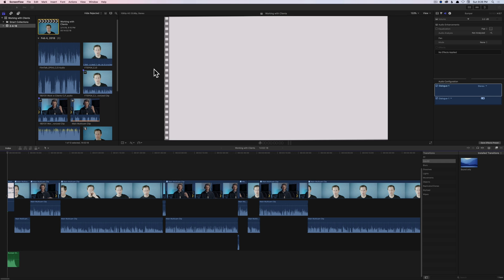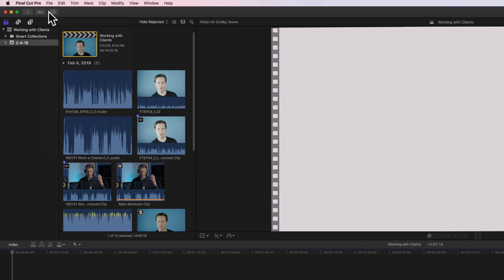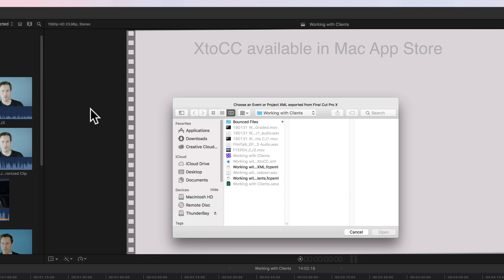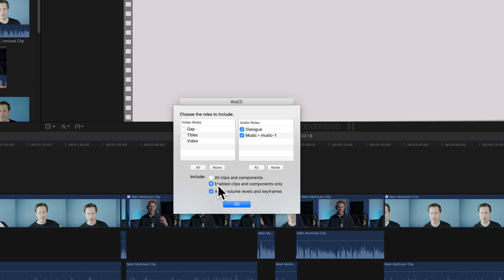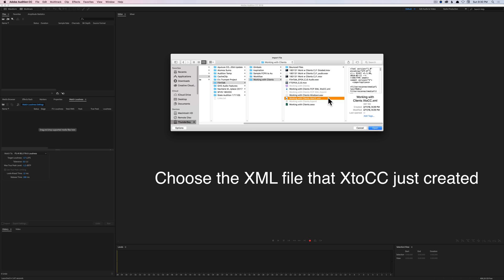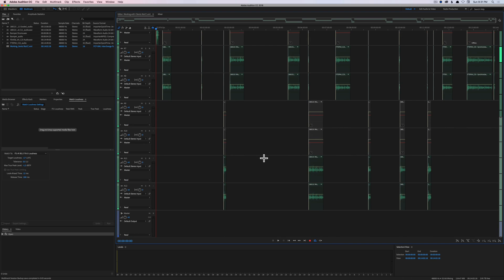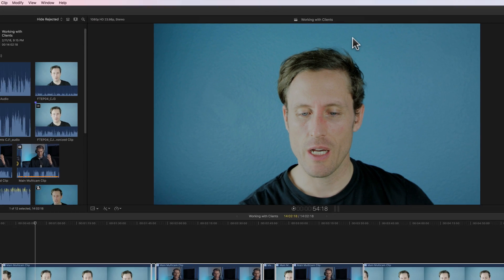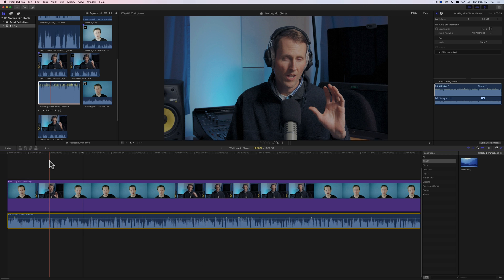Sound for Video Session: FCPX to Audition - Sending Audio for Mixing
In this week’s Sound for Video Session, we look at one way to get audio out of Final Cut Pro X and over to Audition so that you can mix it with all of the tools that Audition and other plugins have to offer.

Gear and links discussed in this episode:

XtoCC (app to help get audio from Final Cut Pro X to Adobe Audition)

Film Talk with the Judd Brothers - new channel where my brother Cary and I discuss film and video production and post related topics

Antelope Audio Orion Studio Audio - Computer Interface

Outro music licensed from Artlist: Keep an Eye by Back to Dream. Artlist provides high quality music tracks for your film and video projects. You can receive two months off an Artlist account by using our